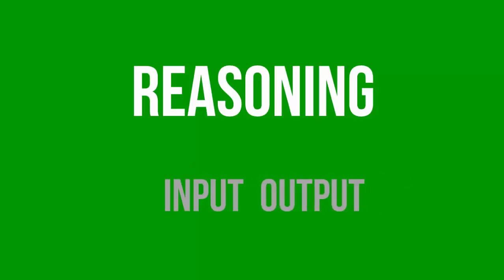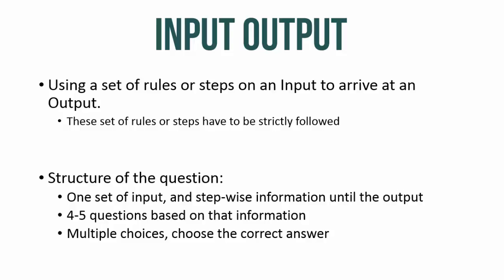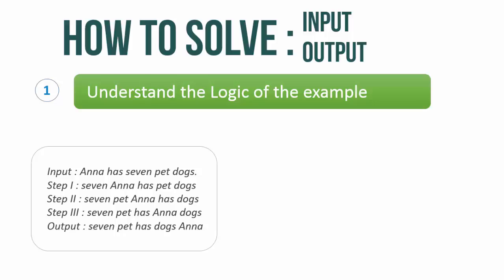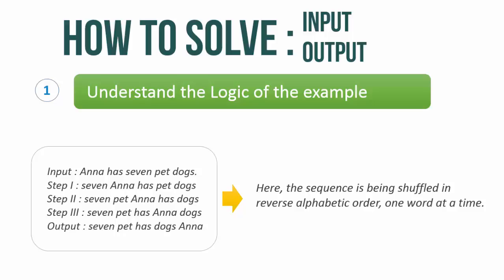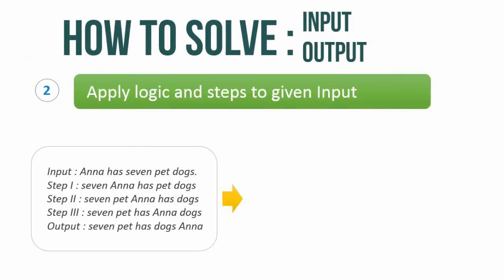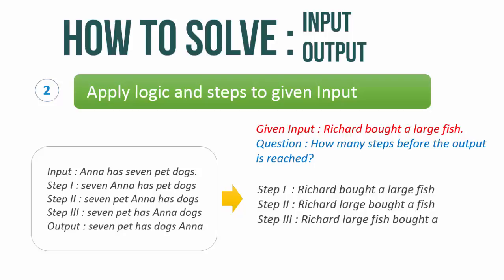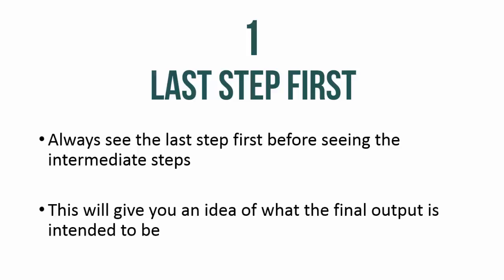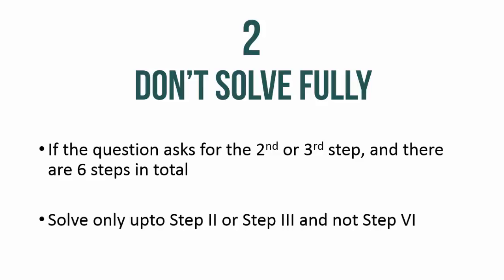2 11 Rsng input output